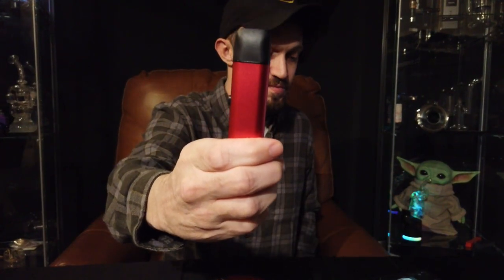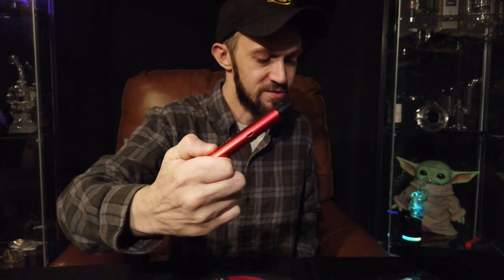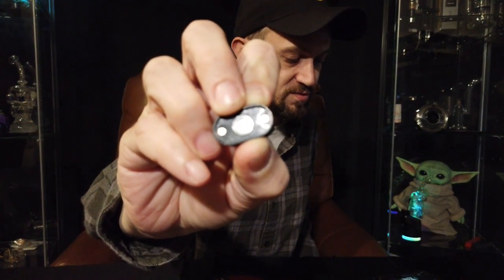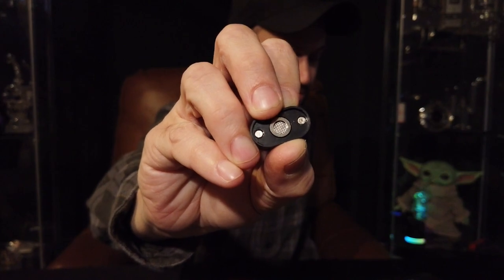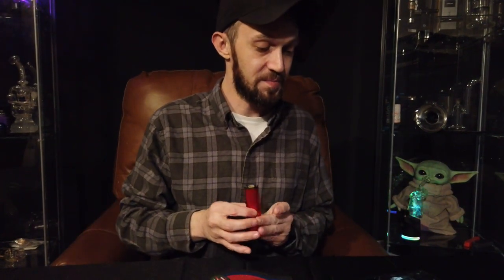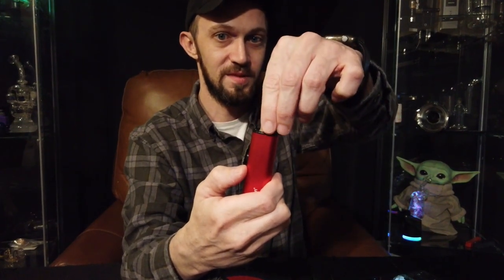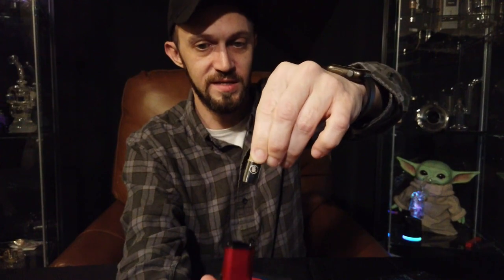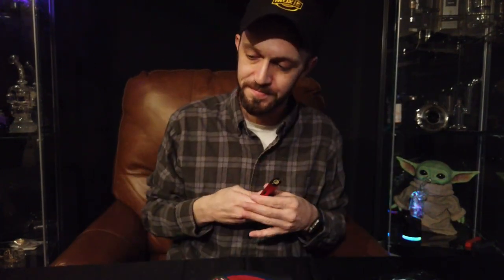Kind Pen Weezy Box Opening - Pines Trees Cannabis Reviews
DO NOT BUY THIS ! It is a terrible device. I can not recommend anyone buy this device. It’s got many many flaws.